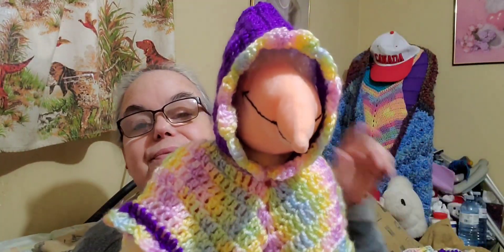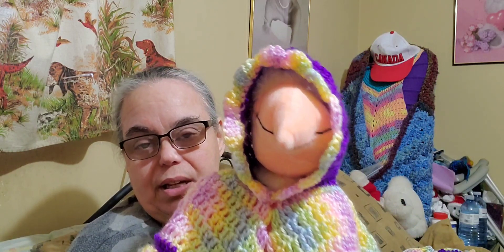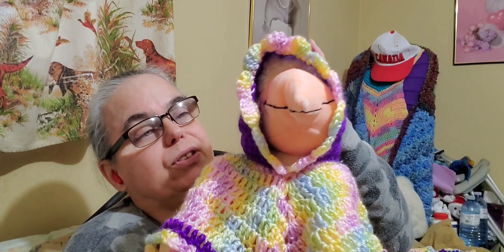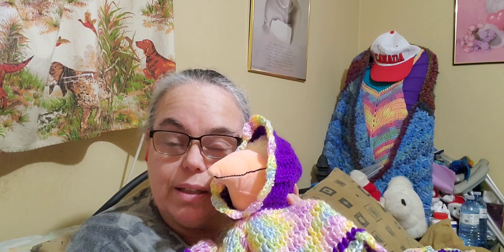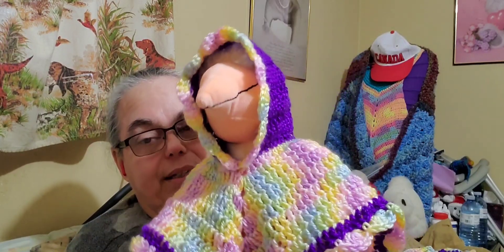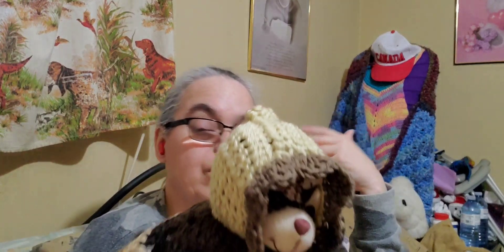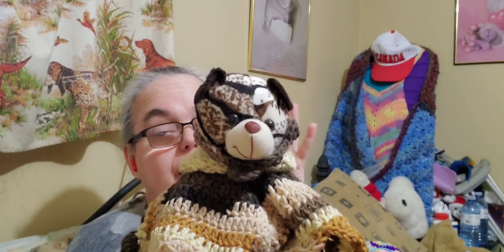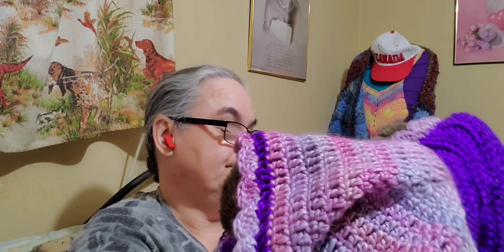# 175 Objects Finally Finished (OFF)